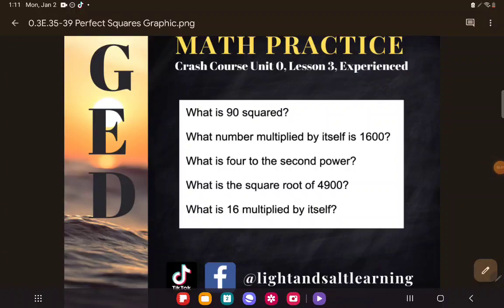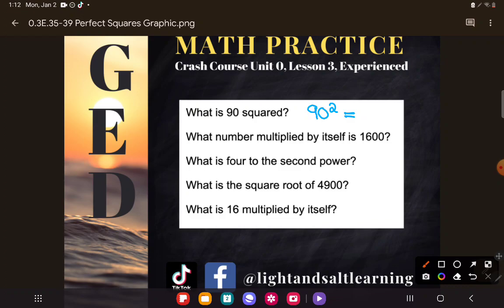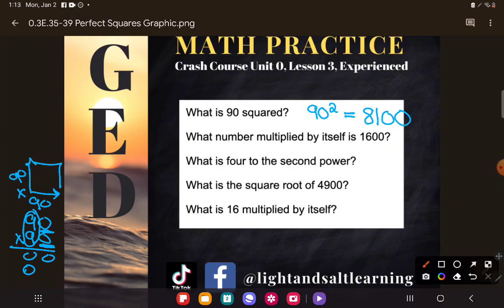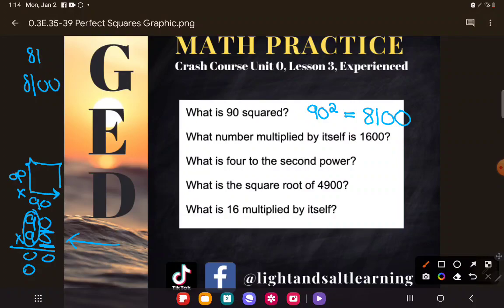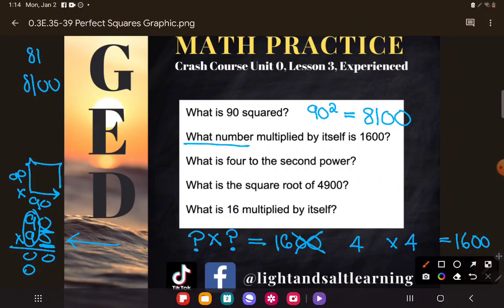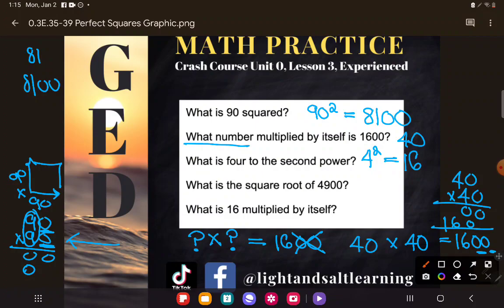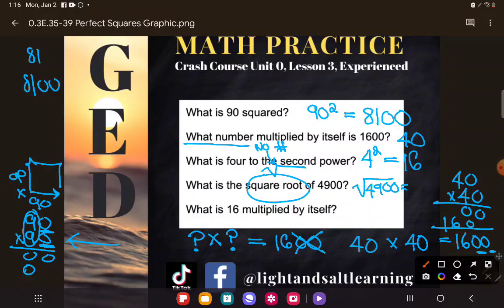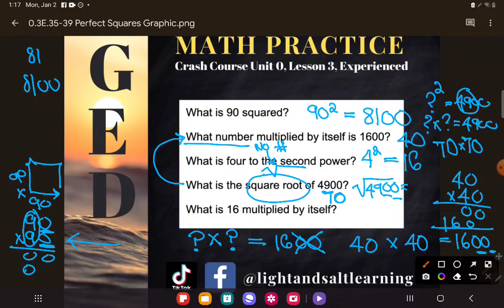GED® Math: Perfect Squares & Roots (0.3, Exp, #35-39)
Unit 0, Lesson 3, Experienced Level Practice #35-39

Close reading is essential in order to avoid the common student error of mixing up perfect squares with square roots. Here Kate looks at 5 examples of how such problems might be phrased.